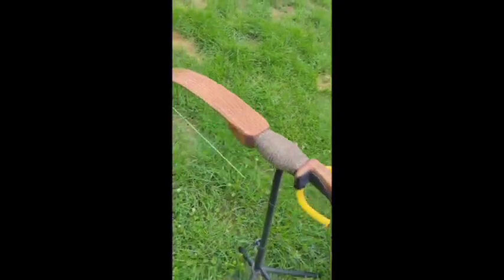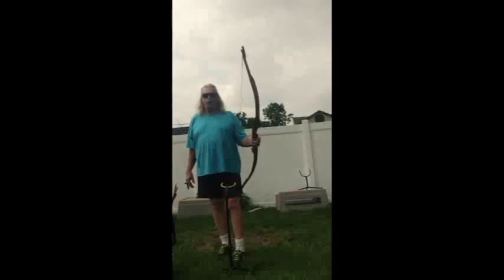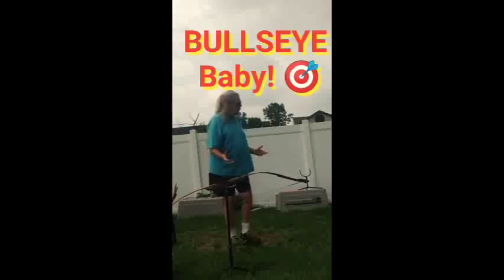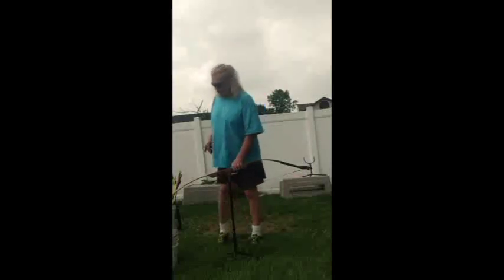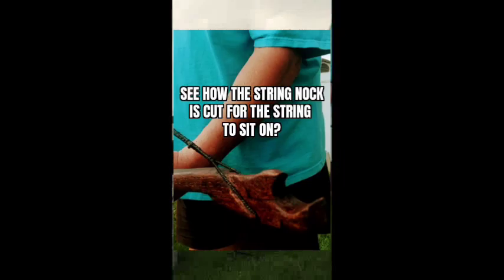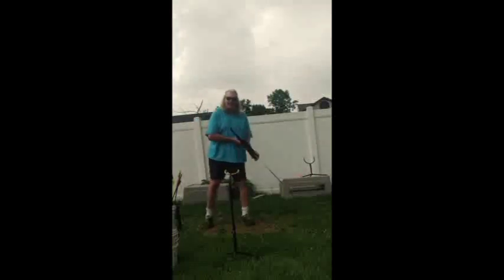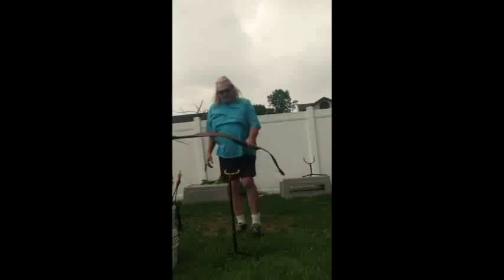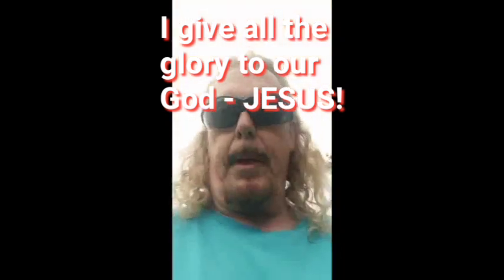The John Riggs Mollegabet Bow The Final Chapter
I finally completed the Mollegabet Bow for John Riggs. I'm very happy and pleased with the way it turned out. aside from it being a little lighter than I wanted it to be, it may be the smoothest shooting bow I have made so far! I love the design of I don't say so myself!
so I'm really proud of it, but a little nervous of what John will think of it when he finally gets to shoot it. anyway, good or bad, God bless you all & thanks for watching, and all your support!